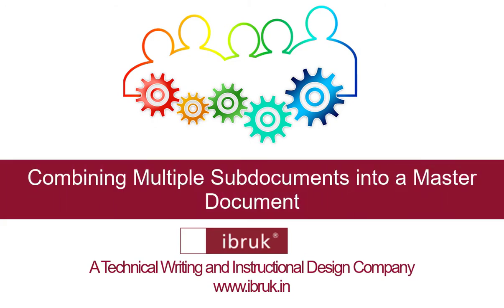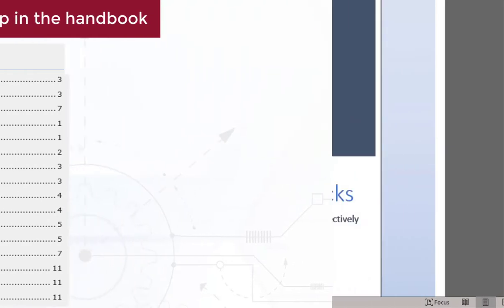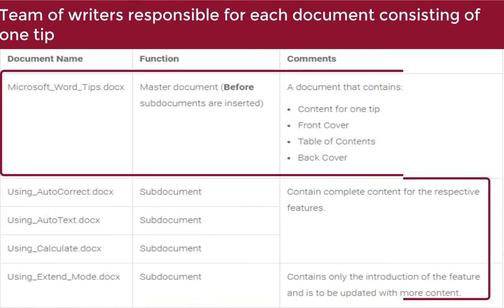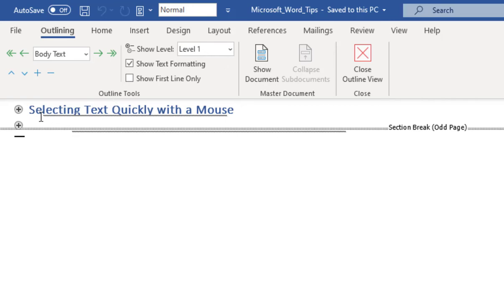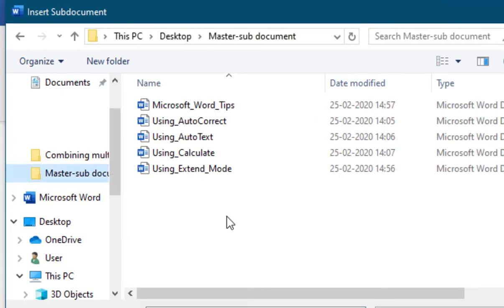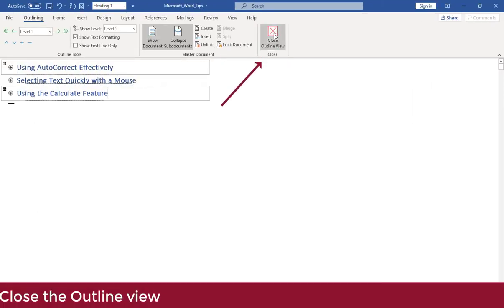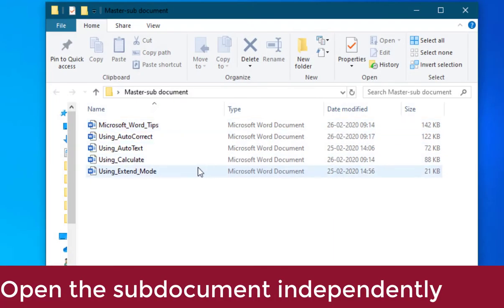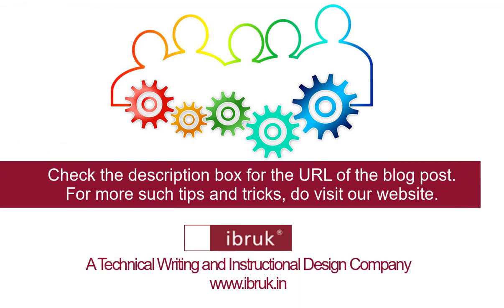Combining Multiple Subdocuments into a Master Document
Here are some easy ways of linking multiple documents into one master document.

You can also find this tutorial as a blog post

To know how to convert parts of a long document into Master-Subdocuments, do watch our earlier video